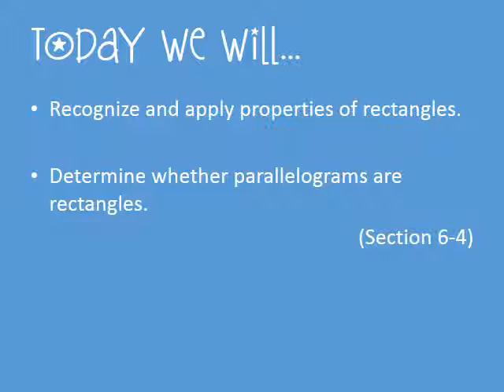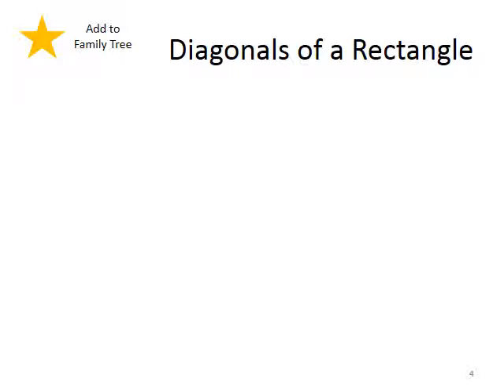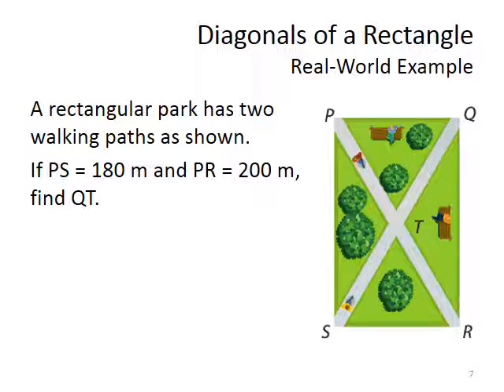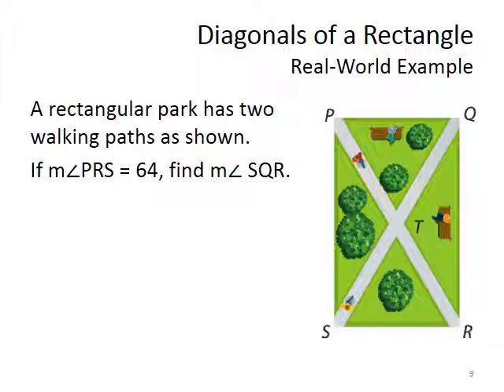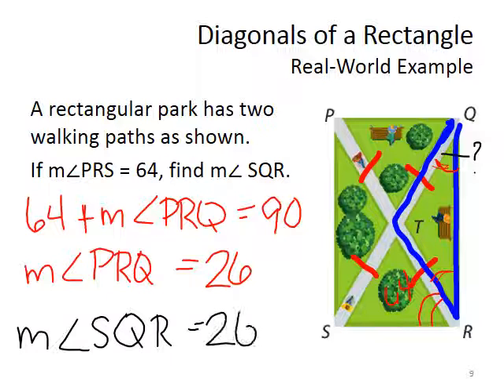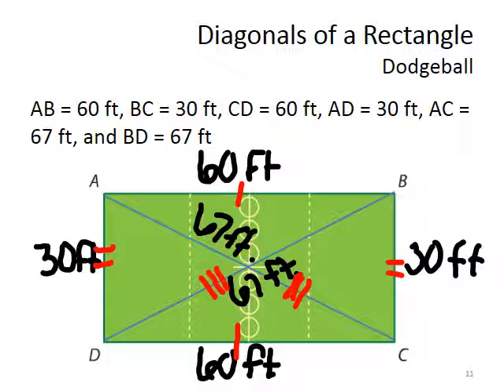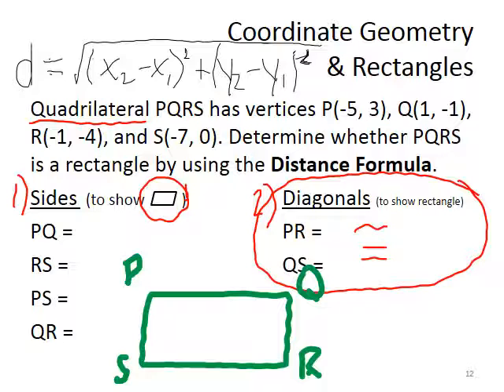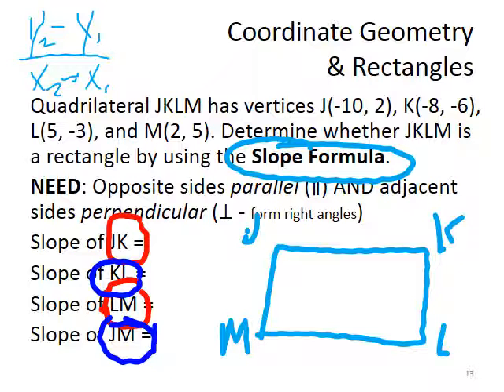6-4 Rectangles HW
Watch Mrs. Stroh teach properties of rectangles and apply them to real world problems!